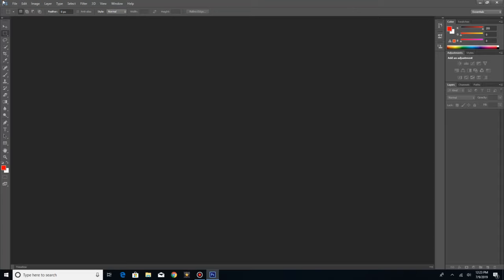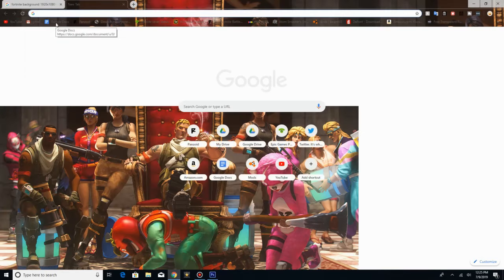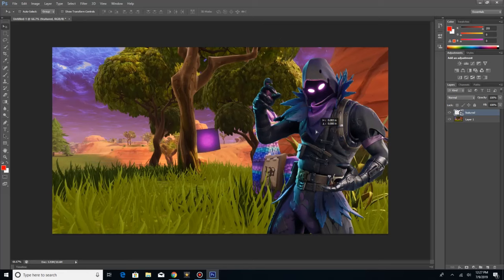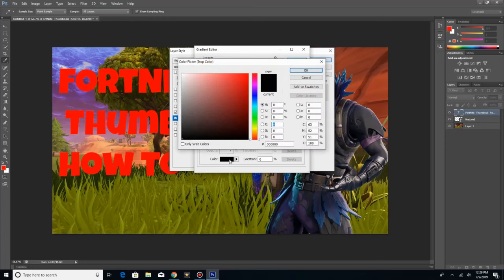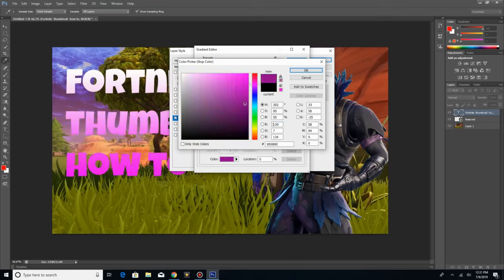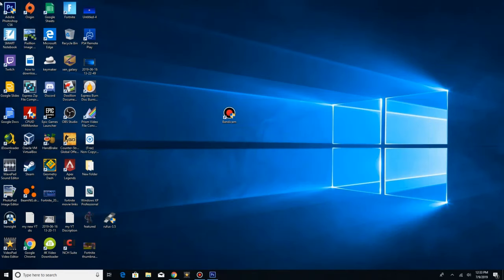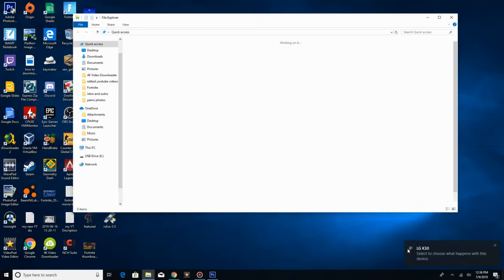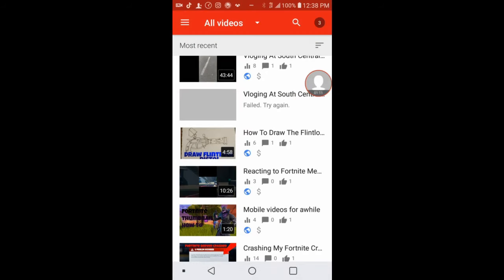How To Make A YouTube Thumbnail On Adobe Photoshop CS6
how to get adobe Photoshop CS6 for free